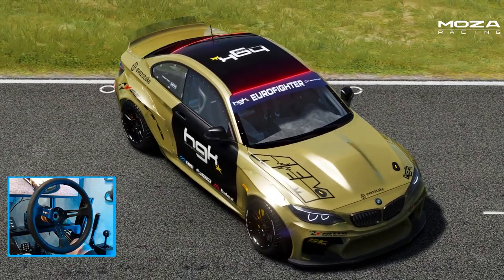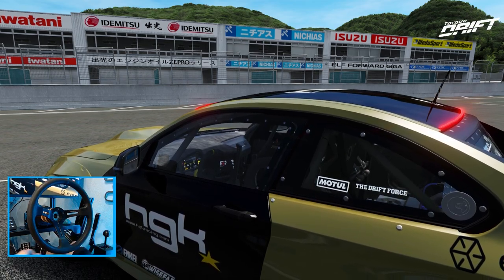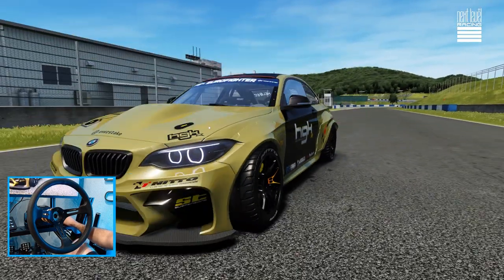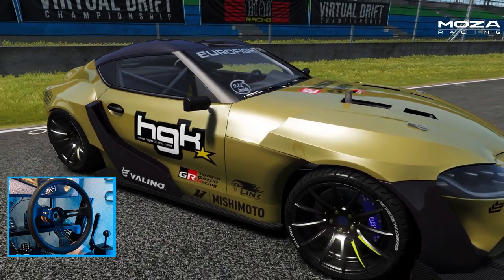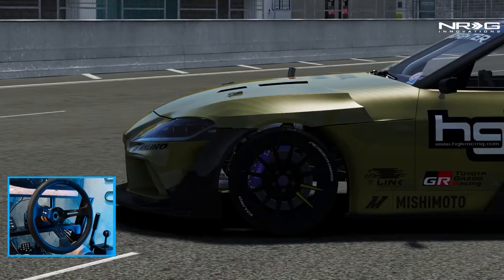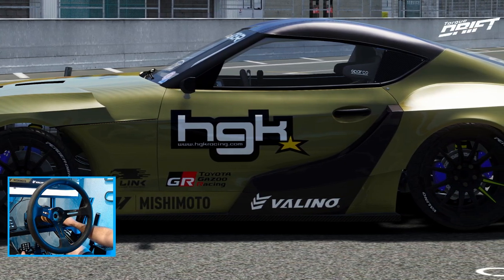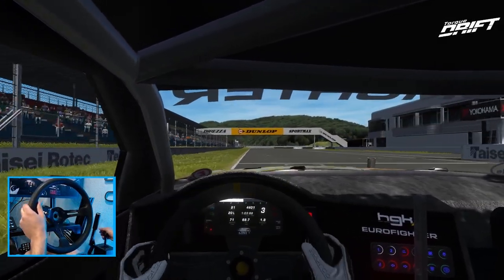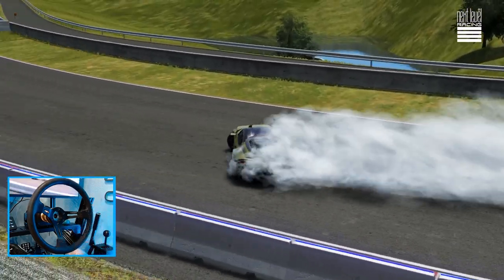NEW Assetto Corsa HGK Drift car pack - Testing and first impressions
Car pack download

MOZA Racing
NRG Innovations
The Coldest Water
Vosan